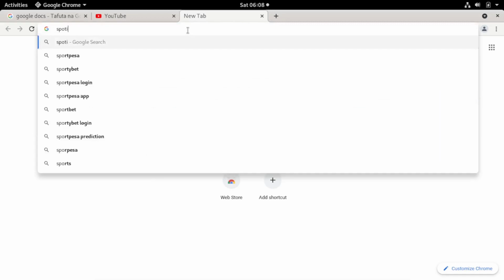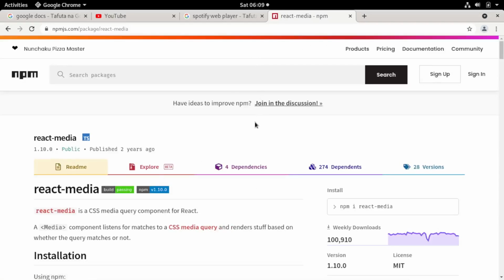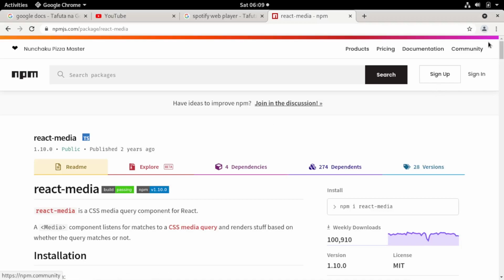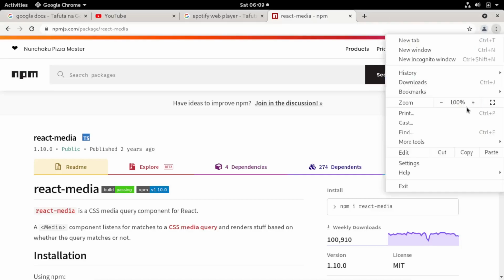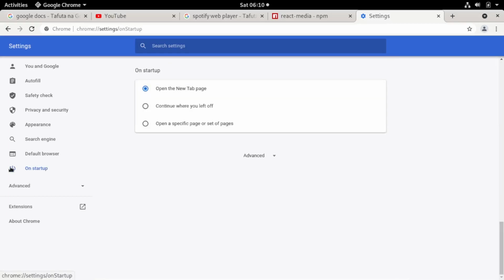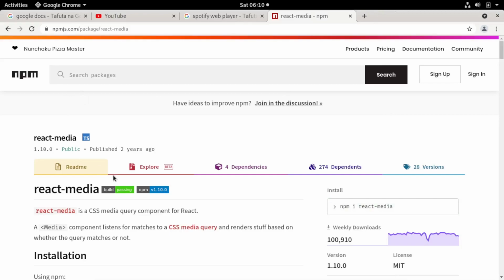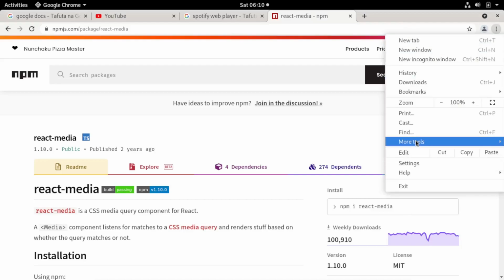How to Restore Previous Google Chrome Browser Session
This is a description on how you can set your Google Chrome browser to automatically restore or take you back to your previous session whenever you close it so that you are not worried about losing your tabs.

The first option described mentioned that you can use shortcut keys to achieve the same.
 - So if you open your browser and you want to restore your previous tabs , just press CTRL + SHIFT+T or COMMAND+SHIFT+T
   The disadvantage with this method is that it will restore your previous session on a new window, and then you will end up with two windows running at the same time.

The second option which is faster and will save you the pain of using shortcut keys is to enable auto restore session from the browser settings
 - So you go to the browser settings, then look for start up options and then enable the automatic restoration of your previous browser session as shown in the video. 3.16